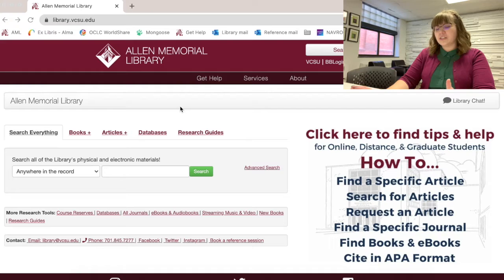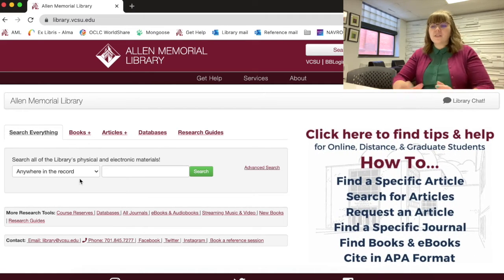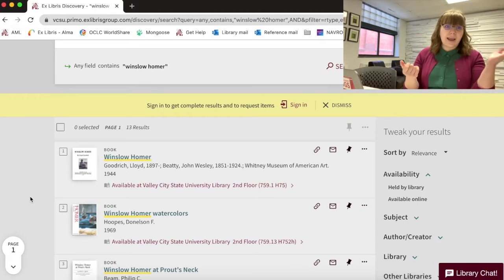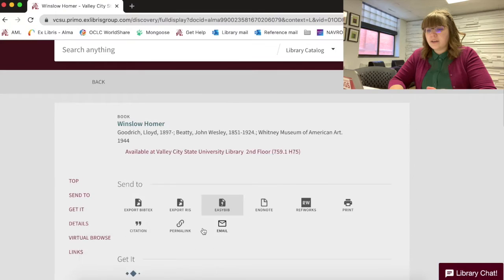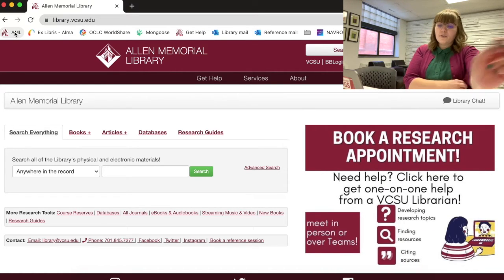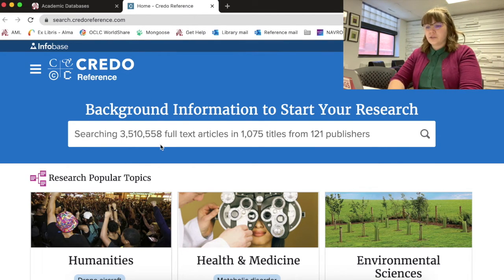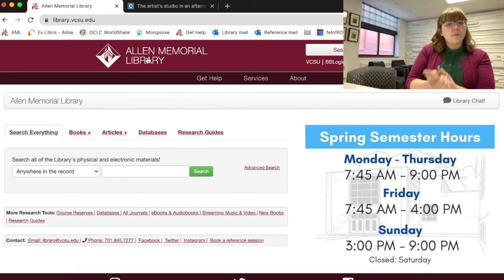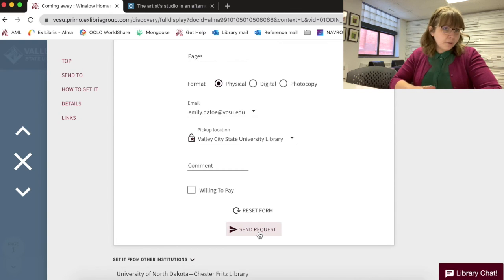Art 211: Finding Books